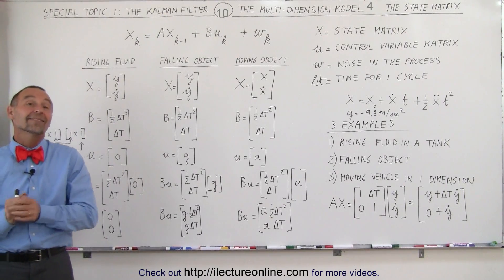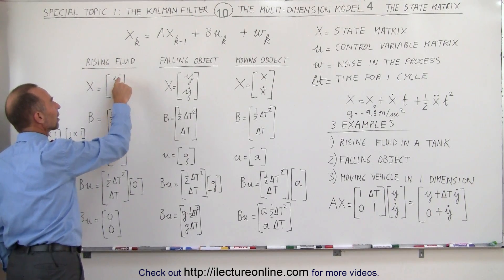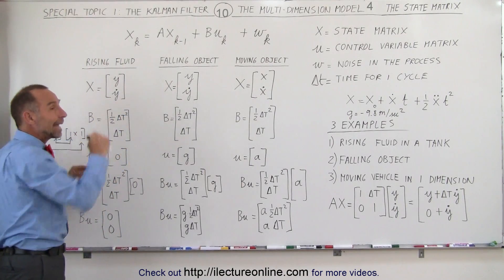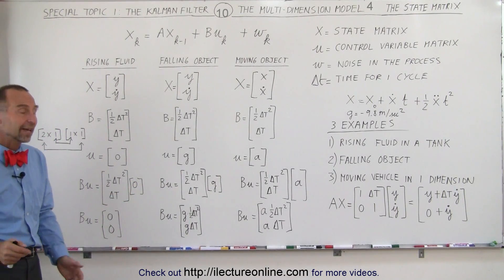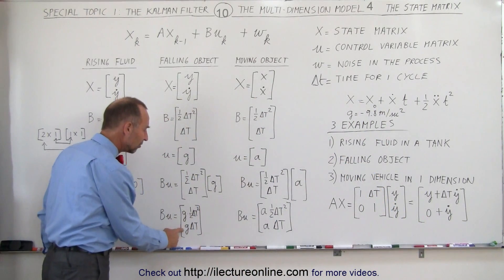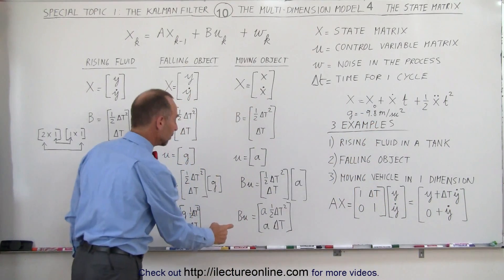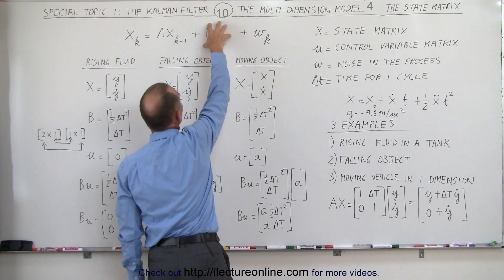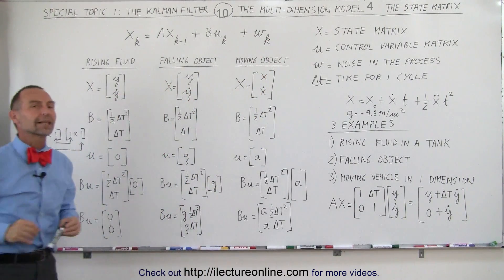Special Topics - The Kalman Filter (10 of 55) 4: The Control Variable Matrix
In this video I will explain how to calculate and update the control variable matrix of a Kalman filter on a multi dimension model.

Next video in this series can be seen at: